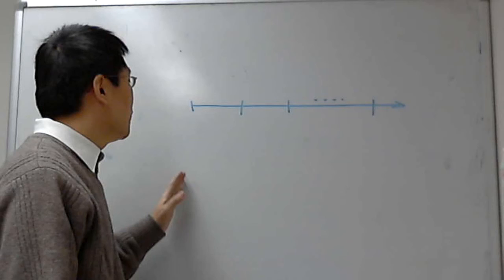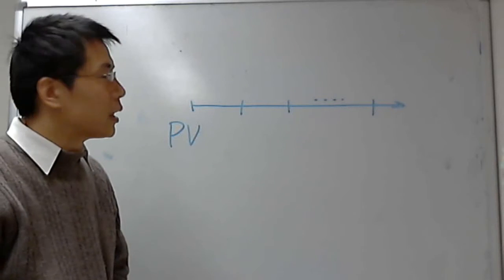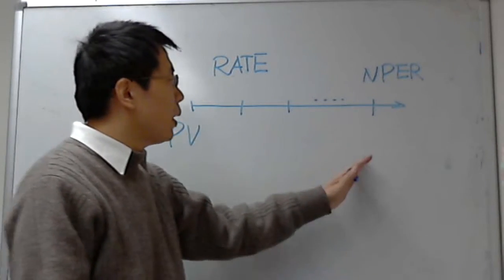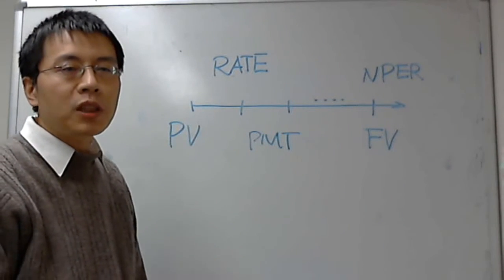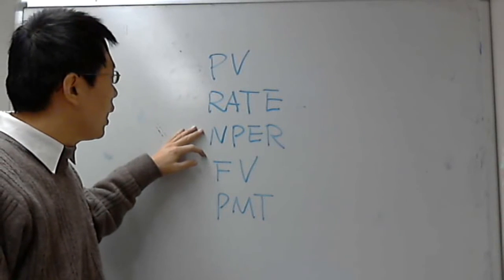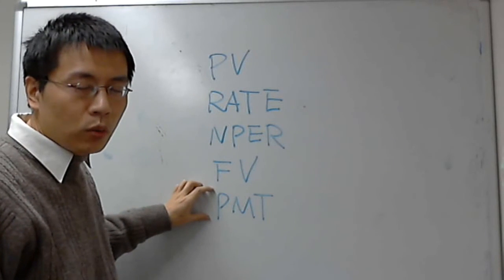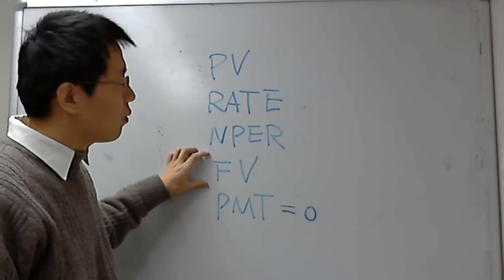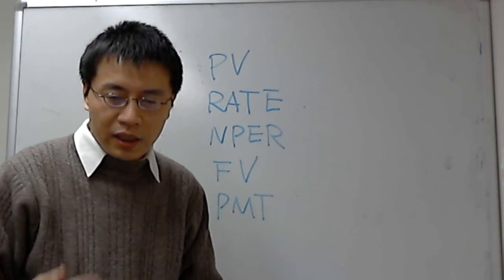Introduction to Excel Functions